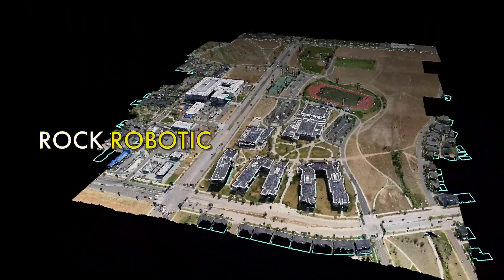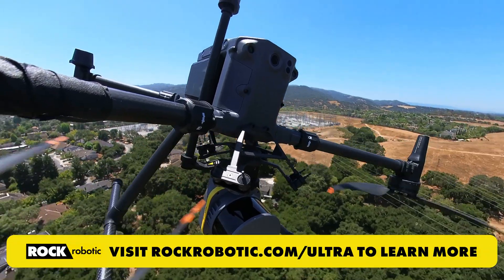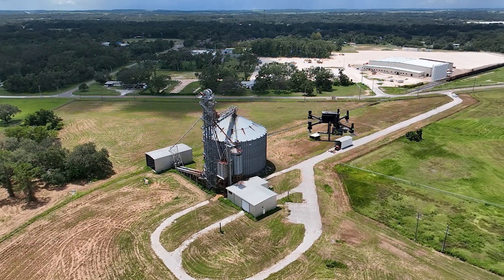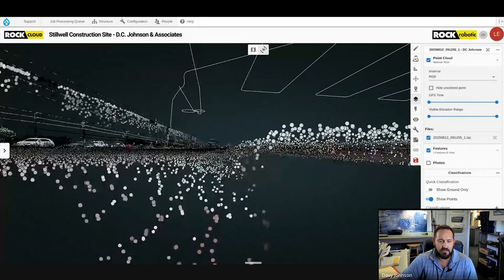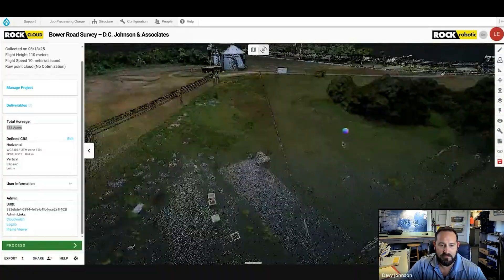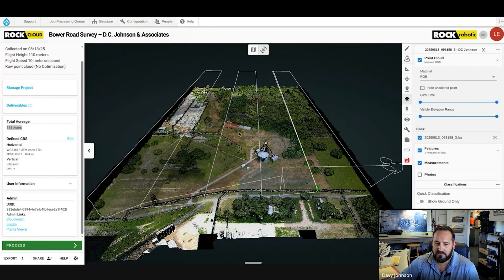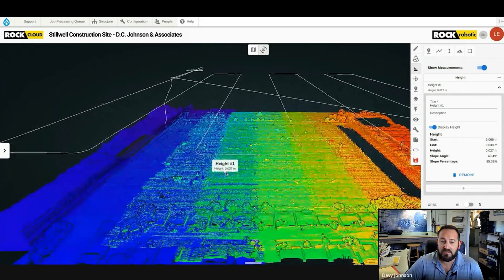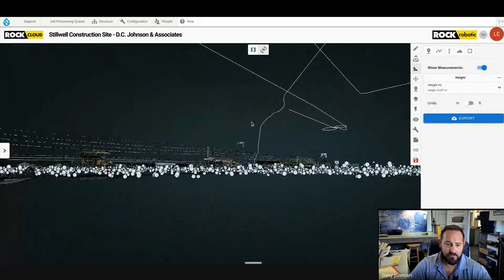This Drone LiDAR Just Replaced 3 Days of Surveying Work in 17 minutes | ROCK Ultra Demo & Data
ROCK Ultra LiDAR Demo Tour with Davy Johnson | 188 Acres in 17 Minutes

Join LiDAR Specialist, Davy Johnson, of D.C. Johnson & Associates as he puts the ROCK Ultra LiDAR to the test across challenging job sites in Florida, U.S.A. From thick vegetation and winding creek beds to active construction sites, see how the Ultra delivers survey-grade results in a fraction of the time.

“188 acres in 17 minutes—that same job would take a crew at least three days, carving through the woods with machetes.” – Davy Johnson, Project Manager, D.C. Johnson & Associates

Flying higher and faster than ever, Davy highlights how the Ultra reduces flight time, eliminates battery swaps, and still penetrates dense canopy to reach the ground. And with ROCK Desktop + ROCK Cloud, every dataset is processed into clear, accurate deliverables.

🕒 Timestamps:
0:00 – Introduction
0:23 – About ROCK Robotic & Ultra LiDAR
1:05 – Meet Davy Johnson, D.C. Johnson & Associates
1:47 – Why These Florida Sites Were Chosen
2:42 – Vegetation Penetration & Creek Bed Mapping
3:25 – Construction Site Monitoring with Ultra
5:00 – Speed & Coverage: 188 Acres in 17 Minutes
7:00 – Comparing ROCK Ultra vs. R3 Pro Data
9:00 – ROCK Desktop & Cloud Post-Processing
12:00 – Accuracy: Soft Shots, Curves, and Roads
13:45 – Final Thoughts: “Fast and Accurate.”

🔗 D.C. Johnson & Associates

Why the ROCK Ultra LiDAR?
The ROCK Ultra LiDAR is engineered to make surveying faster, more efficient, and more complete—even in tough environments. Davey’s Florida projects put it to the test with outstanding results:

✅ Capture massive sites in record time — 188 acres surveyed in just 17 minutes, no battery swaps required
✅ Fly higher, with fewer flight lines — covering more ground with less overlap compared to previous systems
✅ Penetrate dense vegetation — reaching creek beds and toe slopes under canopy that would take days to capture on foot
✅ Skip the machetes — what once took crews three days of manual ground shots is now fully mapped in minutes
✅ Smooth field-to-finish workflow — ROCK Desktop makes QC/QA simple, while ROCK Cloud delivers consistent, high-quality outputs
✅ Accuracy you can trust — from “soft shots” across large areas to tight tolerance curves and road crowns, Ultra delivers